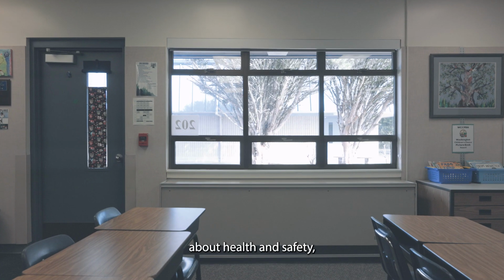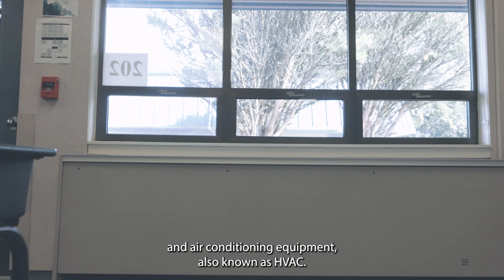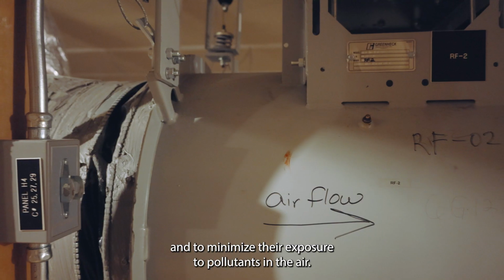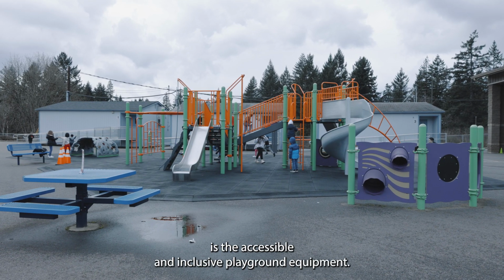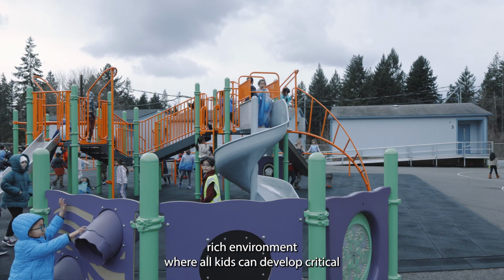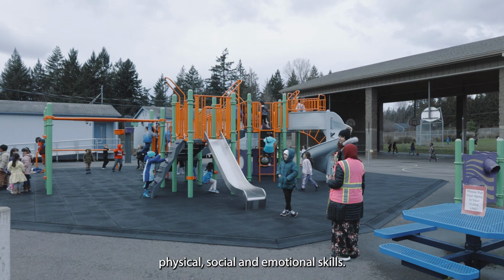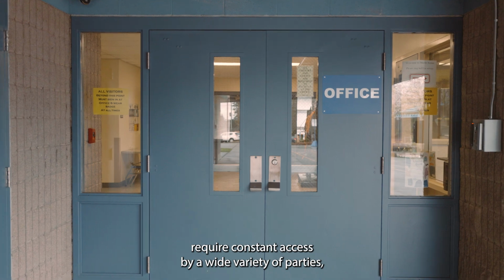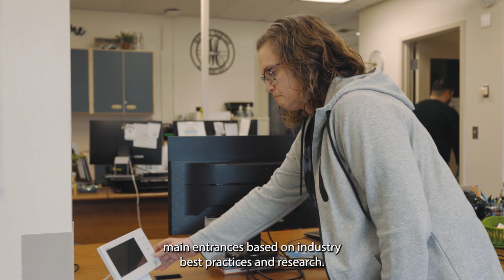2024 Capital Projects and Technology Replacement Levy - Health & Safety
The Kent School District serves over 70 square miles of south King County including the cities of Kent, Covington, and portions of Auburn, Black Diamond, Maple Valley, Renton, and SeaTac. The District is one of the most diverse in the state and country with over 135 languages spoken by its students and is highly regarded for its excellent teaching corps, steadily improving academic achievement, commitment to all students, strong financial management, innovative classroom technology, and coordinated school safety.